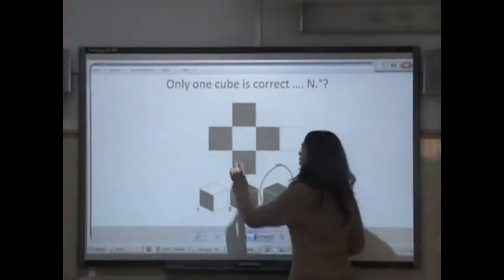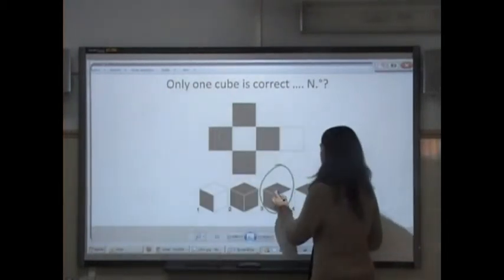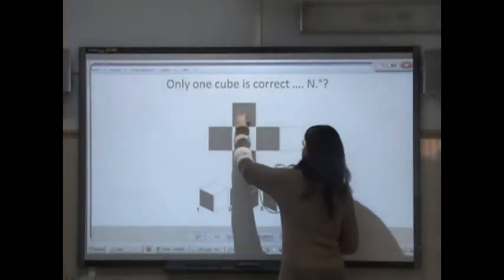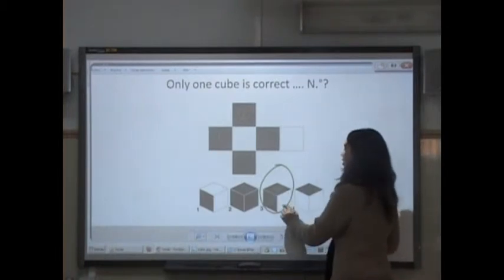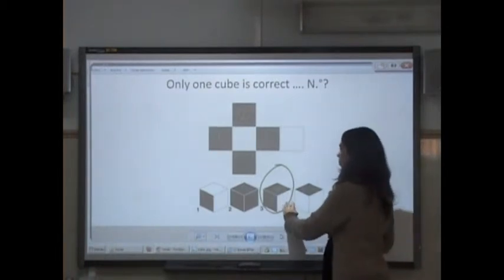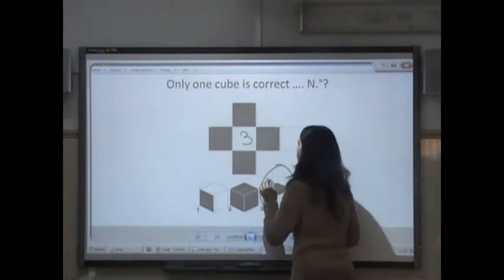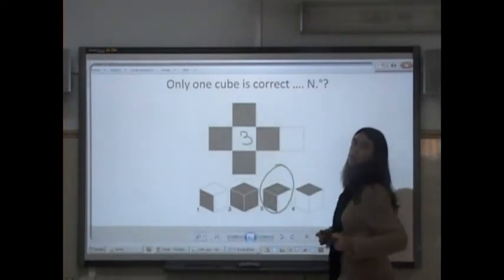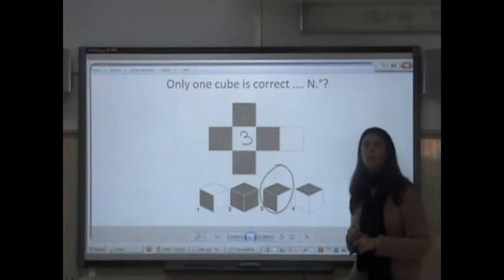Solution of "The Cube"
Lucía finds out which is the picture that belongs to the given cube. This is the solution of the game "The Cube".